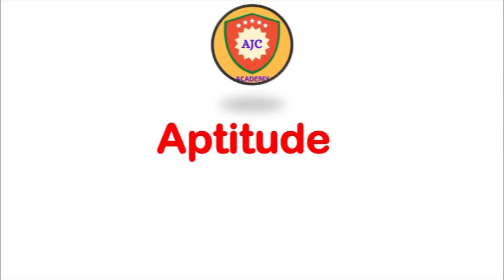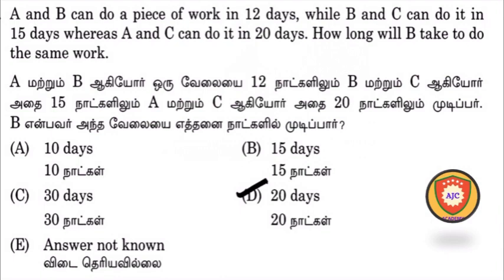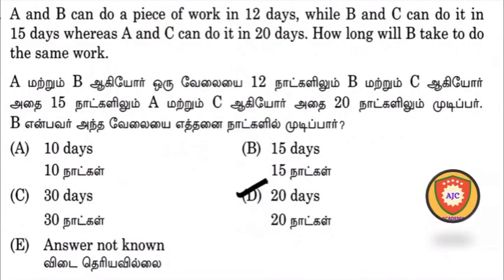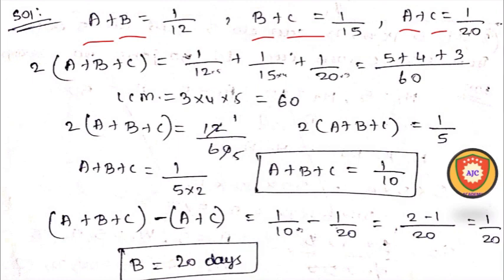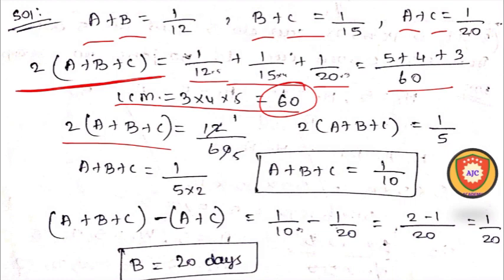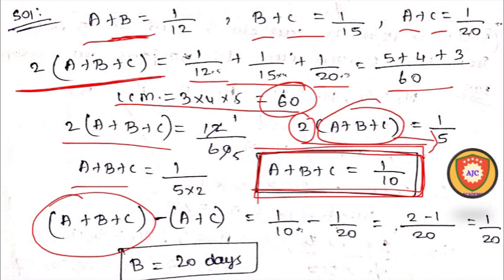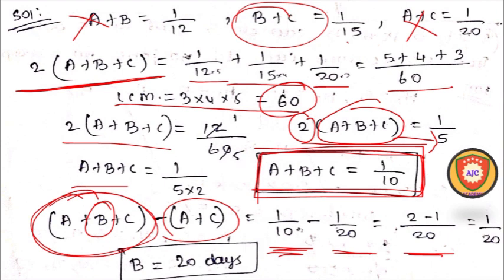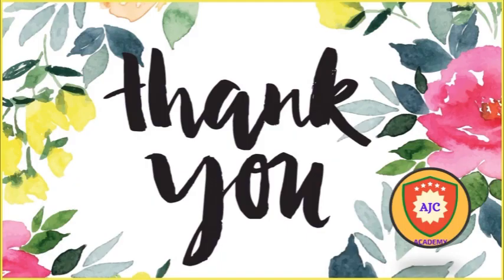Aptitude/Time and Work/TNPSC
APTITUDE

TNPSC

A and B can do a piece of work in 12 days, while B and C can do it in 15 days whereas A and C can do it in 20 days. How long will B take to do the same work